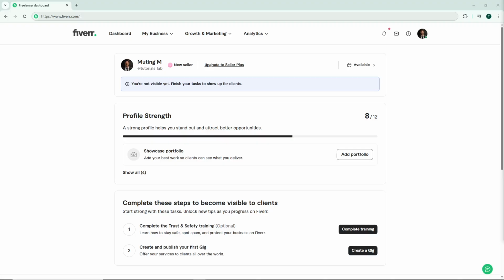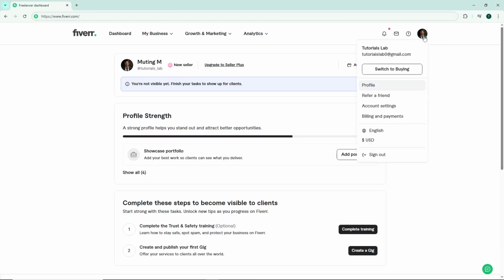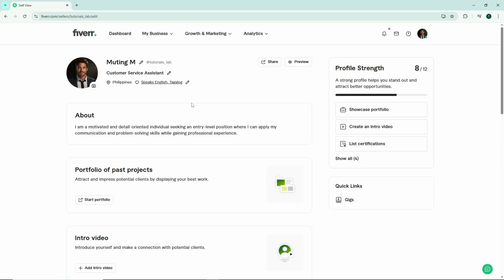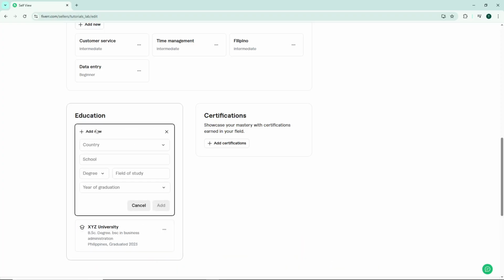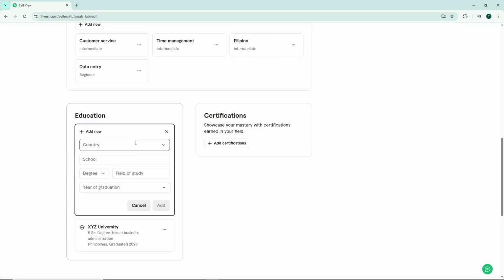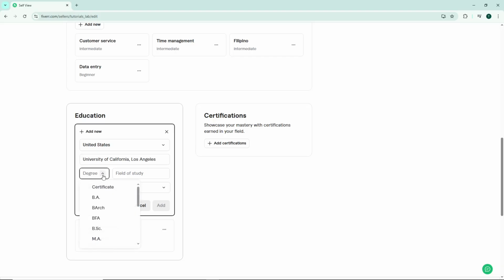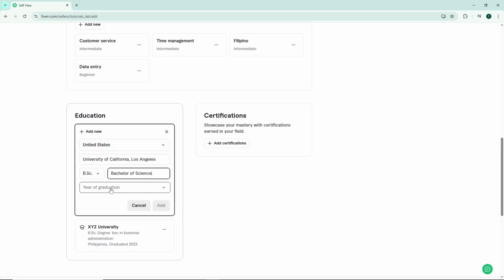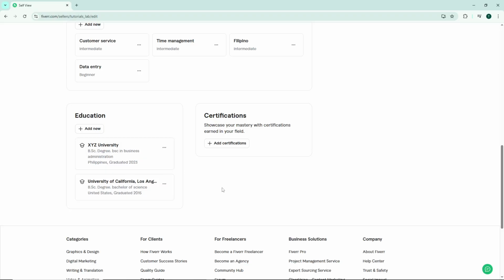How to Add Education On Fiverr Profile (Tutorial 2026)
By the end of this video, you’ll know add education to Fiverr profile, how to add education on Fiverr, Fiverr profile education section tutorial, include education on my Fiverr profile, setup education details Fiverr account, put educational background on Fiverr, insert degree on Fiverr seller profile, update education section Fiverr account, Fiverr profile add academic history, adding education details to Fiverr, complete Fiverr education profile, where to add education Fiverr profile